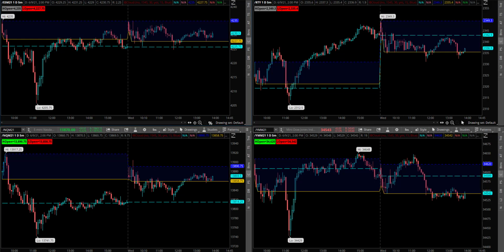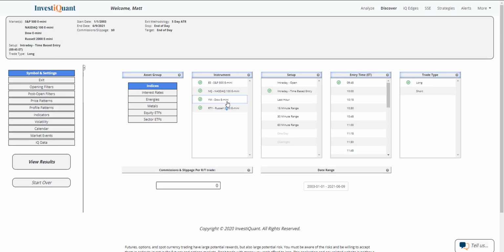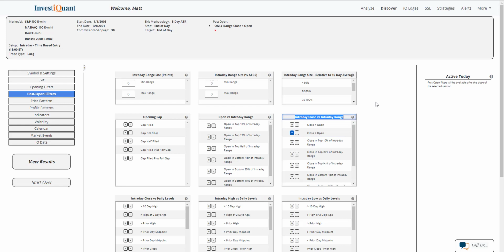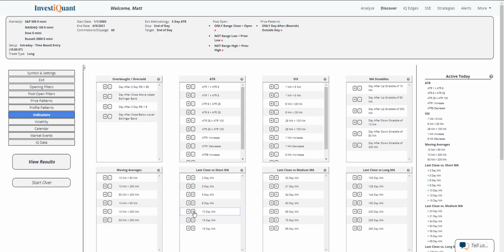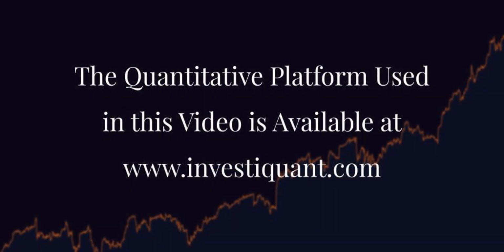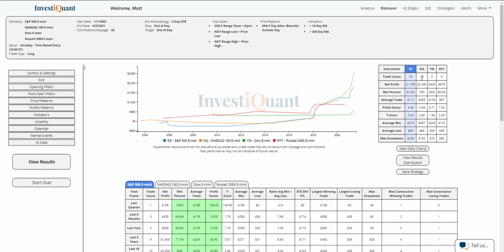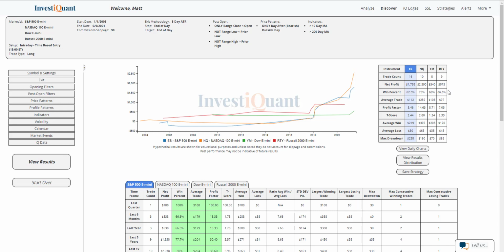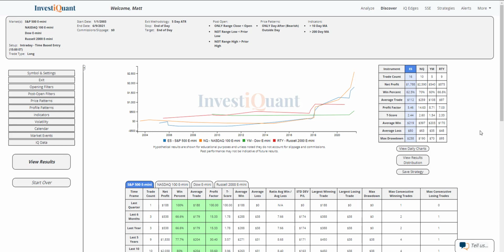The markets are forming inside day patterns on the heels of yesterday's outside day...